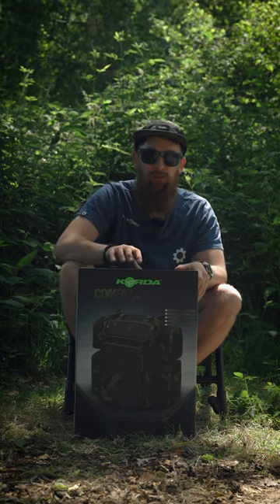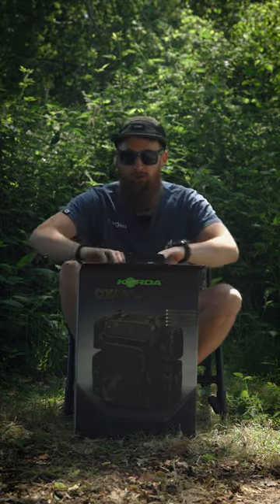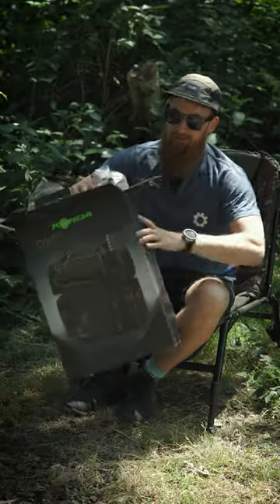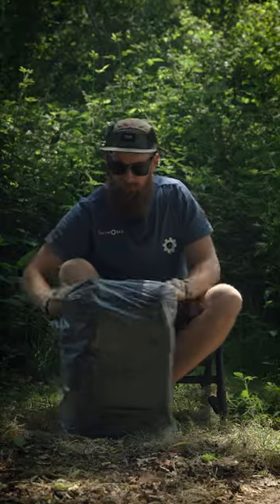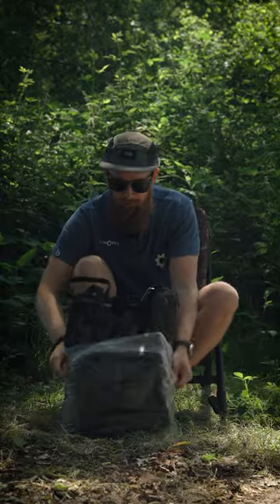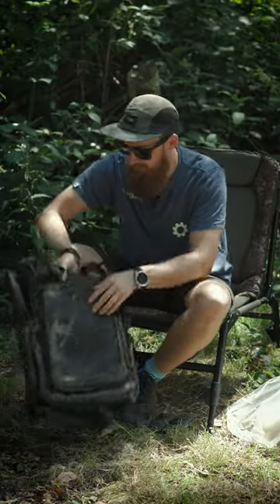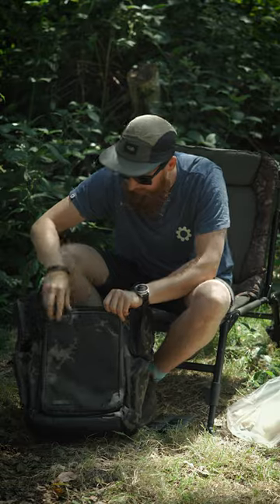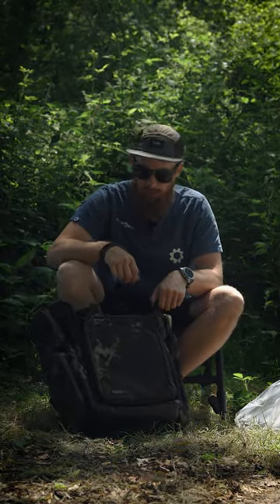Is this THE BEST Carp Fishing Rucksack? | Korda Compac Camo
The Korda Compac Luggage range is one of the most sought after luggage ranges within Carp Fishing. This Rucksack is on a different level!